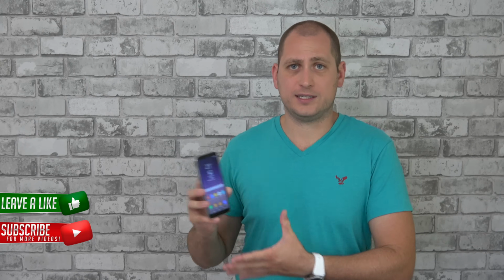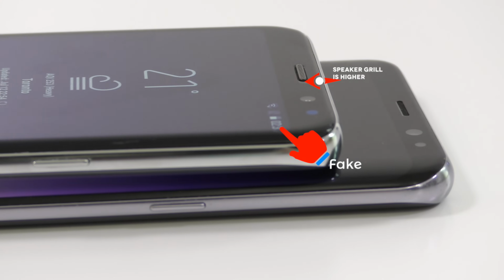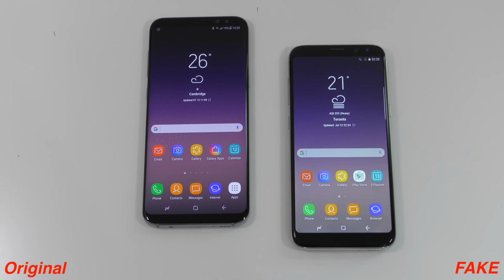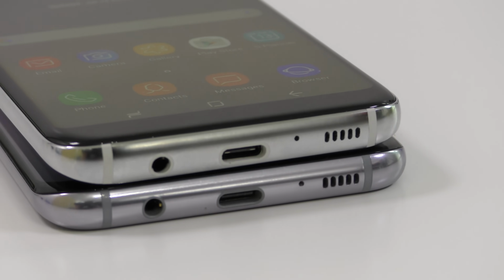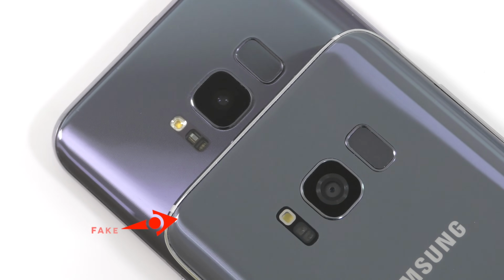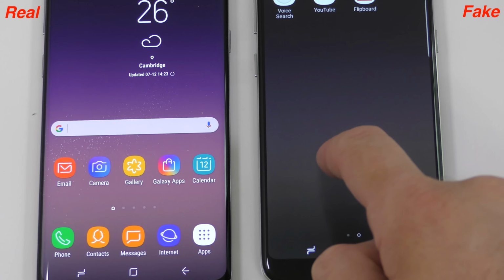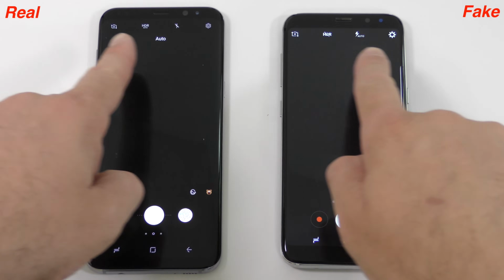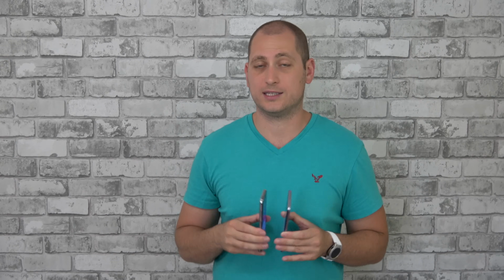FAKE vs REAL Samsung Galaxy S8 - 1:1 Clone - Buyers BEWARE!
In this video i want to show you how to spot a Fake Samsung Galaxy S8.
I hope that i will be able to show you enough tips so you don't end up buying a fake phone thinking that it is the original Samsung S8

Fake devices don't offer any performance, no quality control, no warranty and they are nowhere close to the performance that you would get from an original Samsung S8 Smartphone. Clones are not recommended.
It is always a good idea to buy phones from an authorized Samsung retailer!